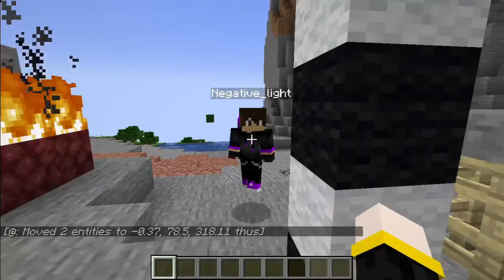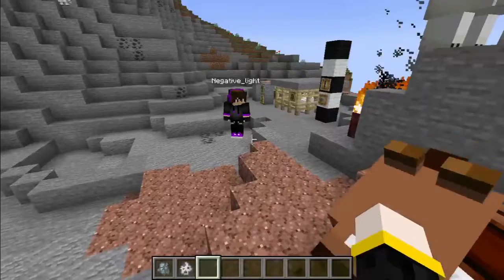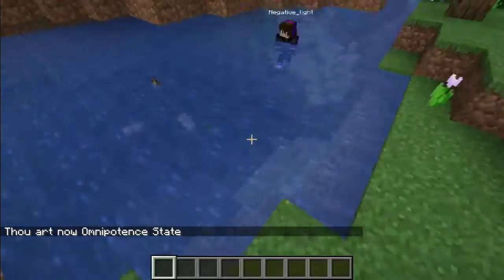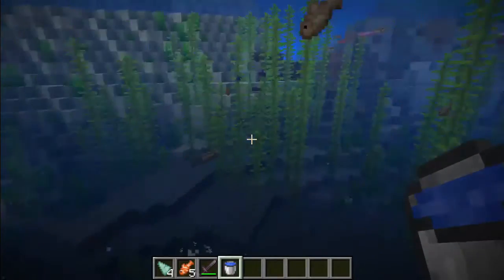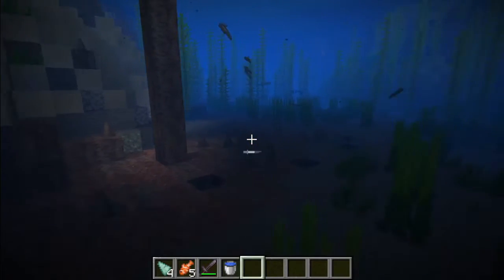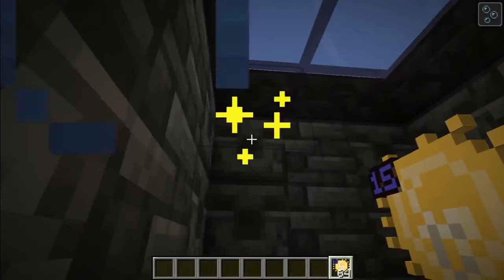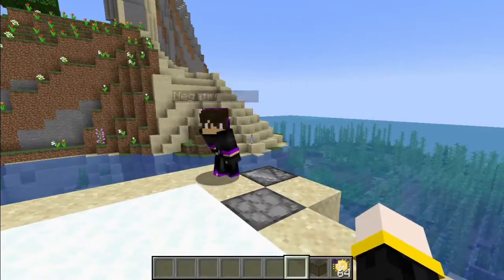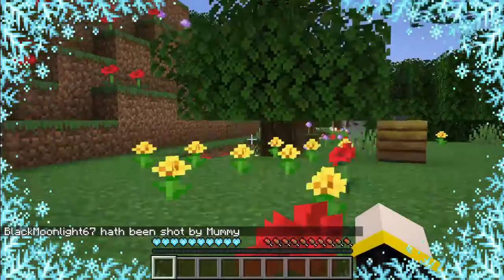Goats, Light Blocks, Improved Powdered Snow and Axolotls plus more: Minecraft 1.17 Snapshot: 21w13a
We finally get goats, and the babies are soooo cute! Powdered snow has also been made even deadly. Axolotls and Glow Squid now spawn in the wild and even more exciting we now get light blocks to play with in creative. Plus a lot of useful bug fixes.